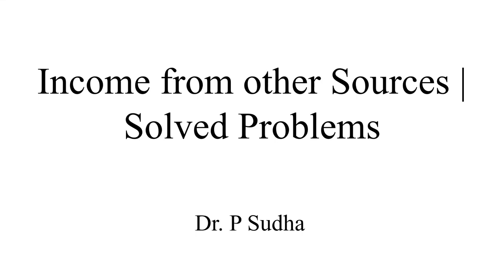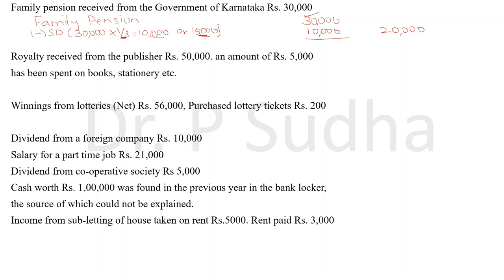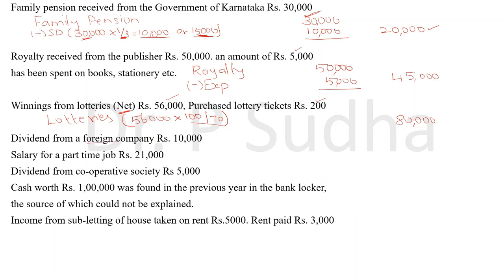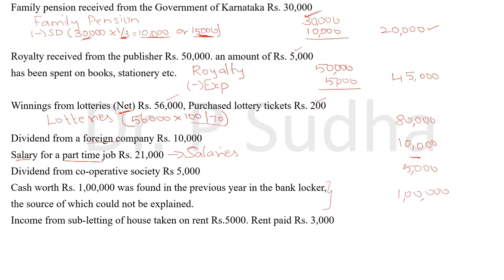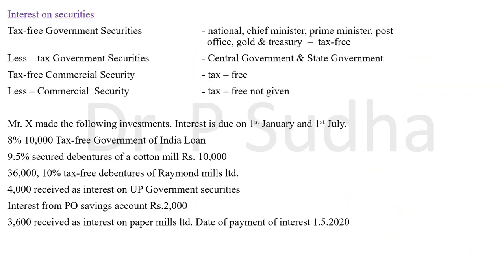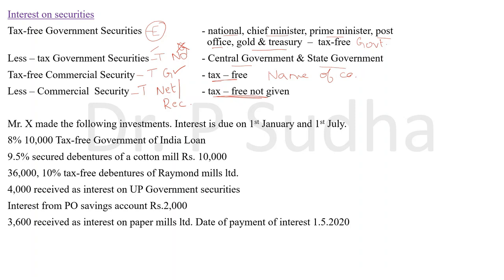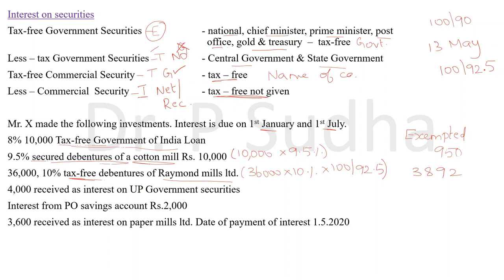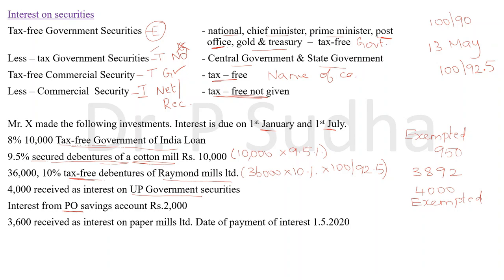Income From Other Sources | Solved Problems | Assessment Year 2021-2022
This video gives easy tips for identifying the type of securities and a few solved problems under the head income from other sources @dr.psudha4493